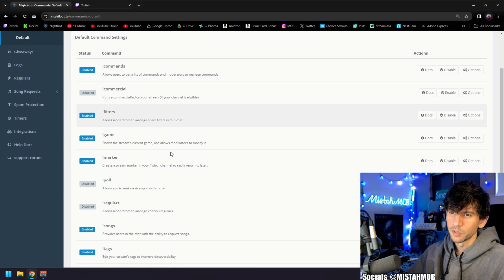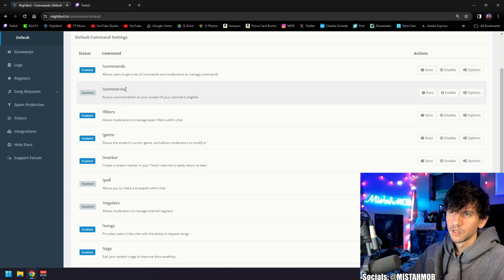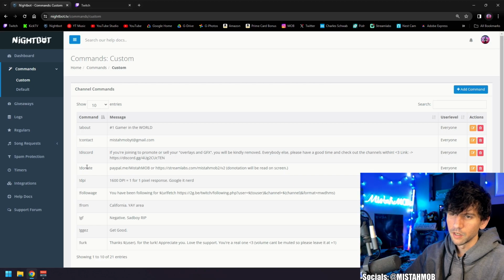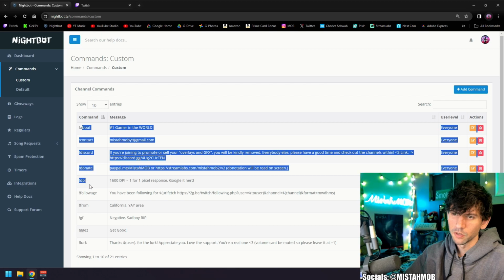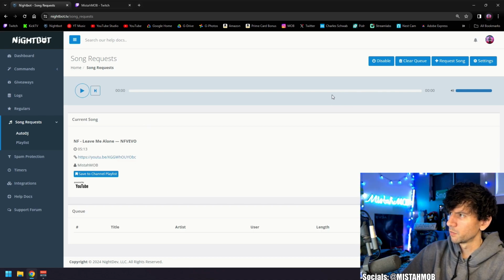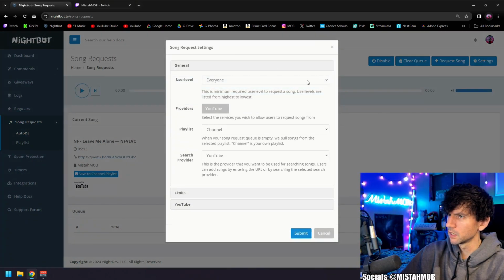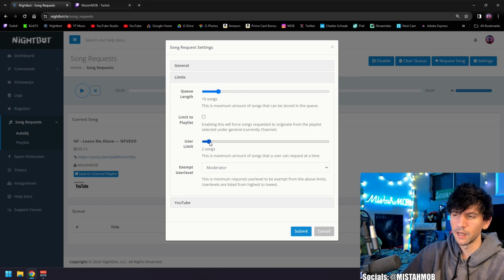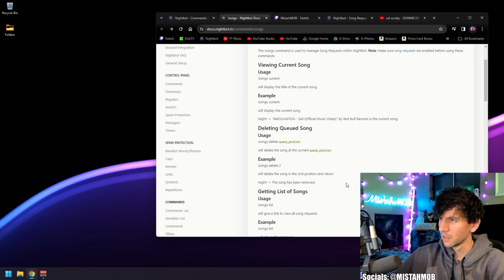A Beginners Guide to NIGHTBOT Setup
Custom Commands
!about
!dpi
!followage
!from
!gf
!ggez
!kick
!lurk - Thanks $(user), for the lurk!
!modcheck
!mouse
!so - Shout out to $(touser)
!socials
!specs
!welcome
TIMERS
-Follow Reminder - Drop a Follow if you enjoy the content! Check out the (!)commands if interested in a specific topic or use your channel points to highlight a message, etc!

Leave a like please! Share with friends! Have fun streaming :)